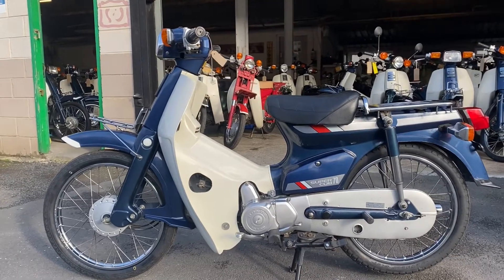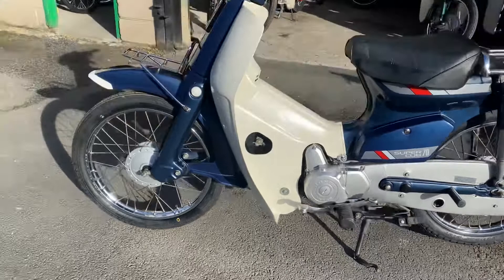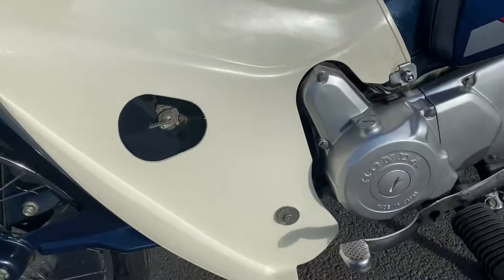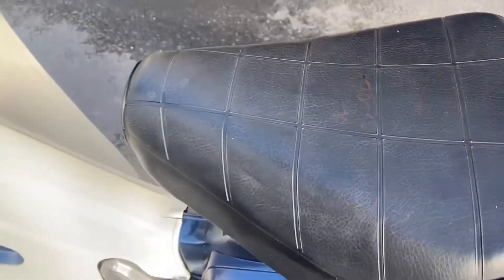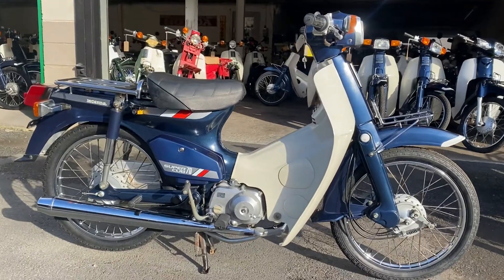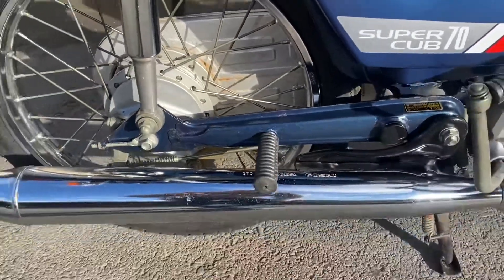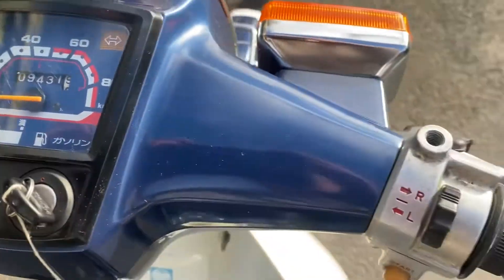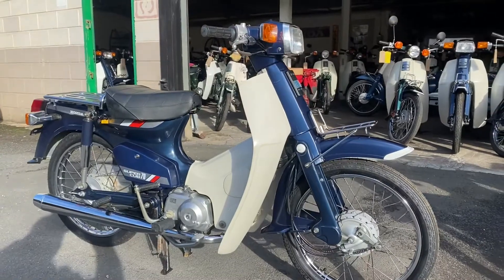1987 Honda C70 ref 4504